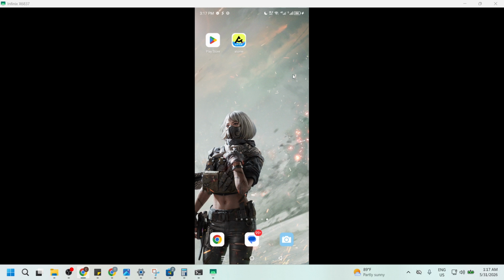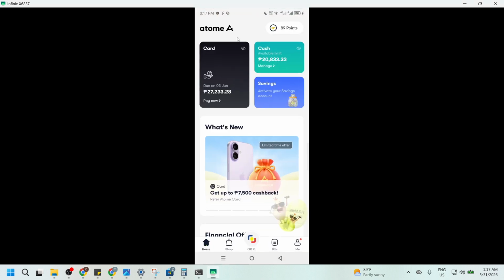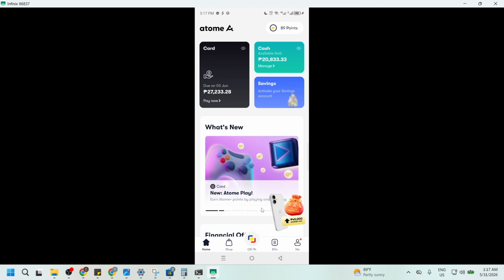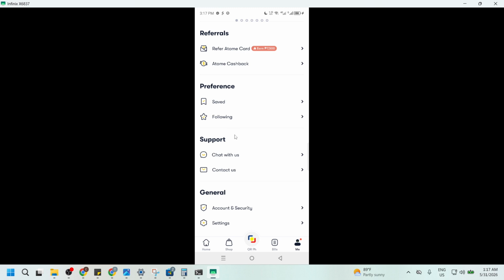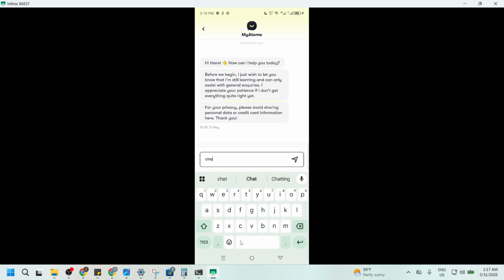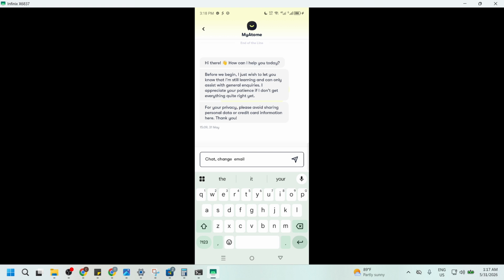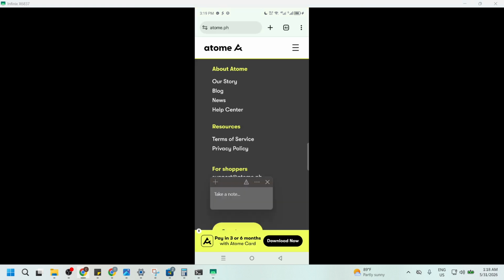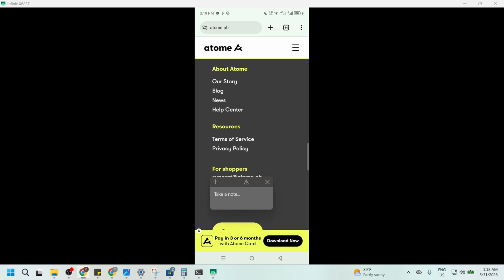How to Change Your Email on Atome [2026 Full Guide]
How to Change Your Email on Atome

In this video, we show you exactly how to change your email on Atome.

Changing your email on Atome enhances your account management by allowing you to receive timely notifications and updates related to your account activities. This ensures that you'll always be informed about your financial activities, promotions, and other important alerts.

Technical Specs:
Software: Atome; Feature: Account Management.